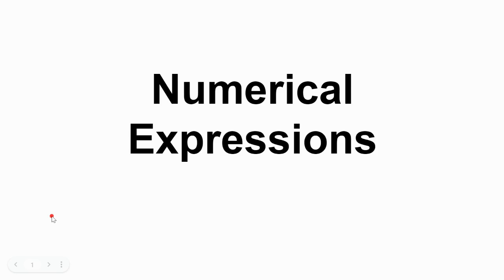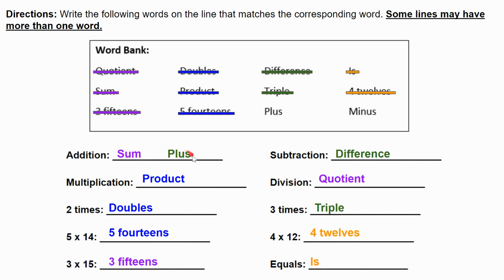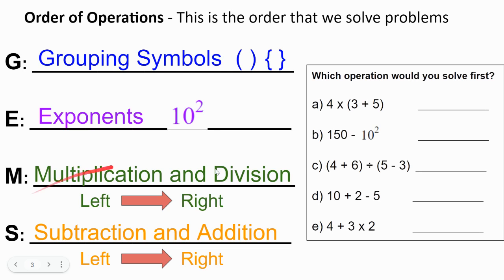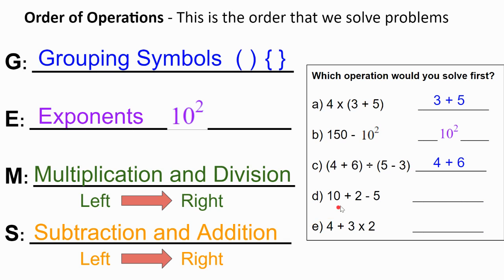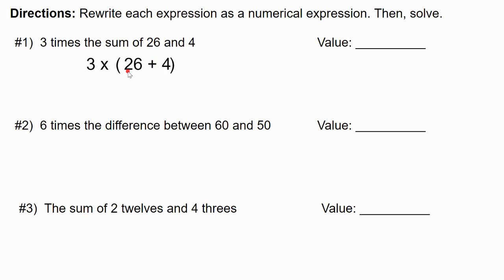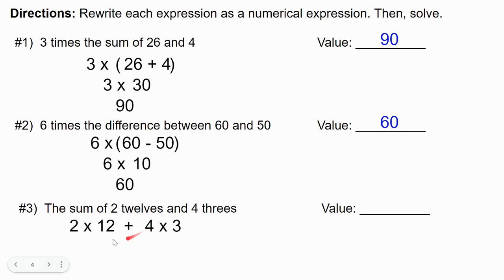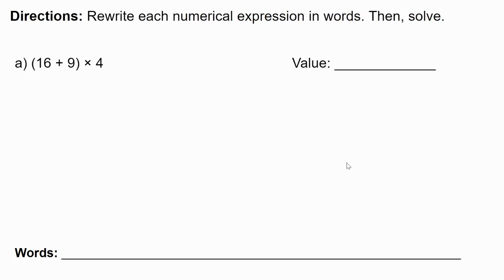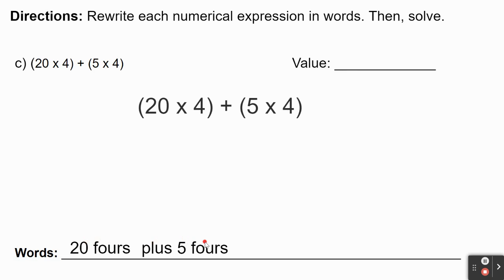Numerical Expressions Video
Viewers will learn how to use the Order of Operations (GEMS) in order to write numerical expressions involving whole numbers and find the value of numerical expressions involving whole numbers.
5.OA.A.1
5.OA.A.2